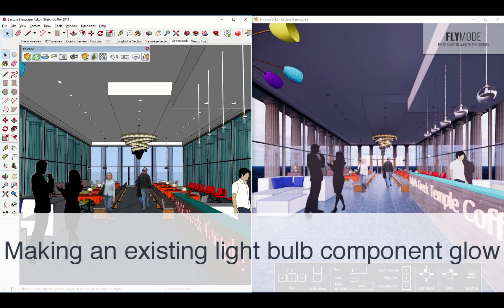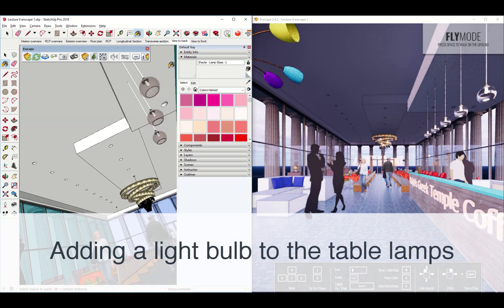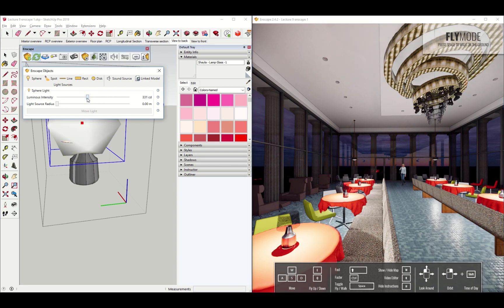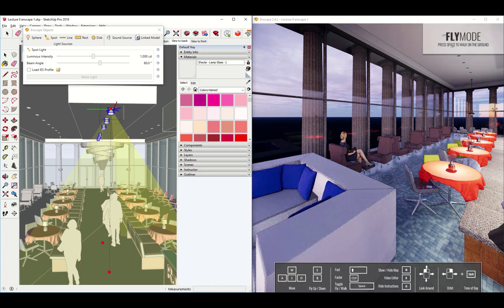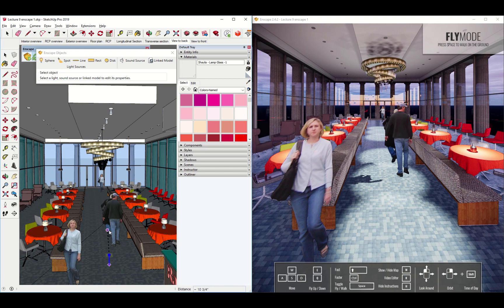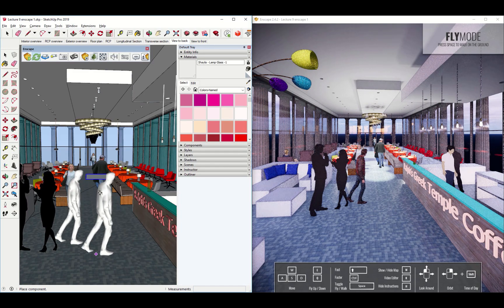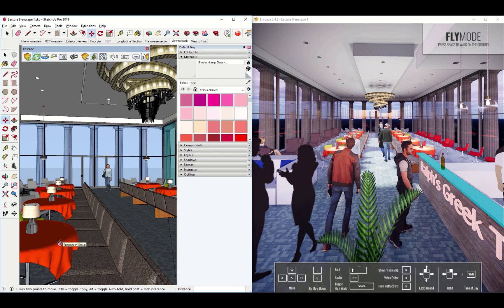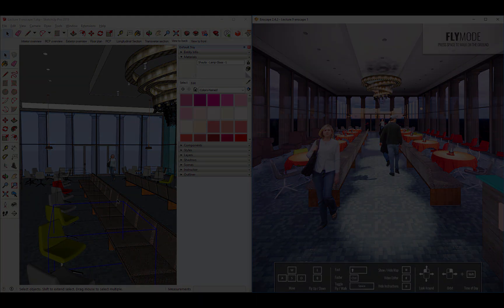Enscape 2: Lighting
Table of Contents:
00:04 - Making an existing component glow
01:30 - Adding a light bulb
03:21 - Placing a bulb in a downlight
05:32 - Adding a rectangular light
07:07 - The Asset Library
08:44 - Using Proxy objects